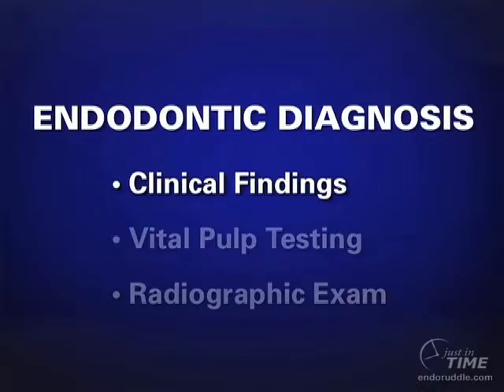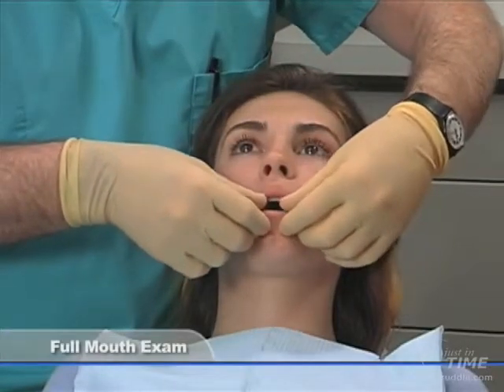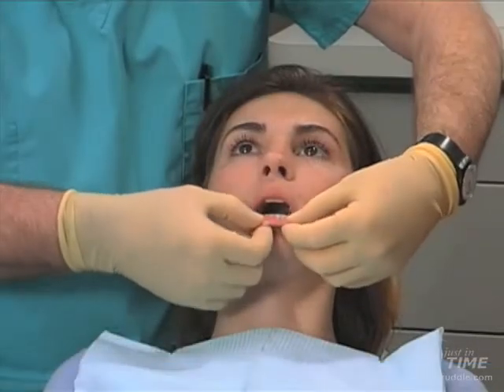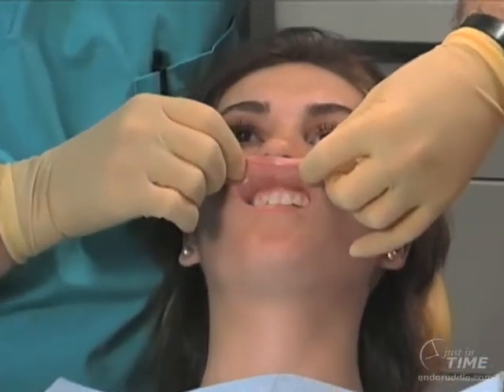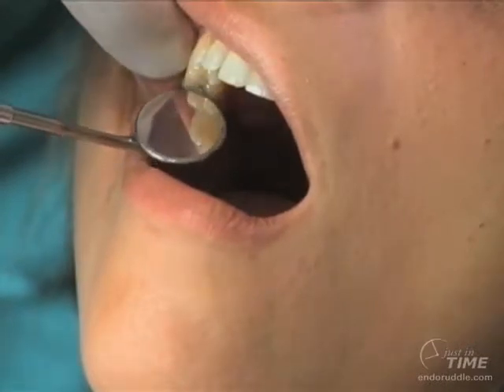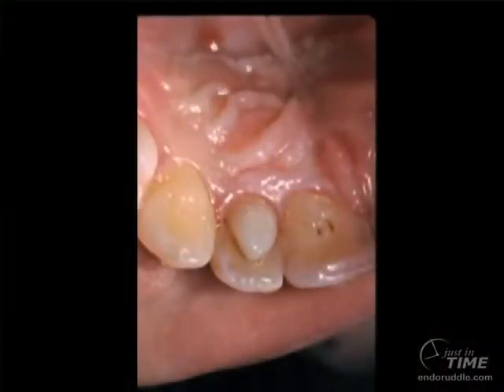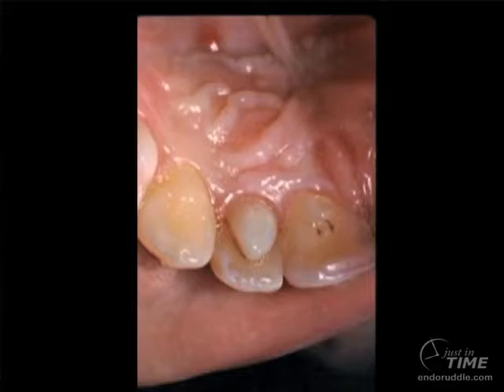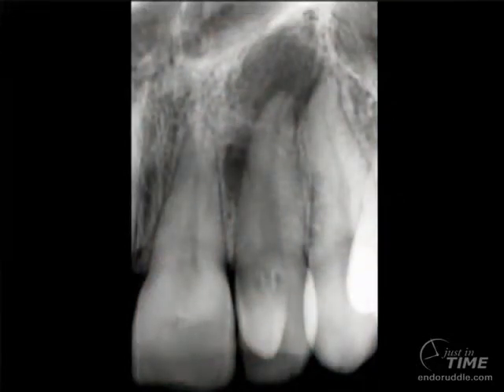Shape Clean Pack: Endodontic Diagnosis - Clinical Findings: Dr. Ruddle Advanced Endodontics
This lecture on endodontic diagnosis will focus on how to gather the appropriate clinical findings and treatment plan for no surprises. The three critical endodontic questions your receptionist should learn to ask your patients will be identified, especially those patients who call your office reporting a chief complaint. This segment will show numerous intraoral pathological conditions that, when identified, will help you better serve your patients.
today's topic is endodontic diagnosis this is something I want to encourage each one of you to become better at because my assertion is that our profession is excellent at finding tooth aches meaning patients that have symptoms and complain about it but we're not so good at finding irreversibly involved hopefully involve teeth that need into dykes and oftentimes were not so good at finding those if they're quiescent and if the patient's asymptomatic so in those instances there's a lot we can learn to better serve our patients because everything that you do beyond your initial diagnostic visits and you'll lay out your treatment plan everything is based on work you plan to do and the patient agrees to and oftentimes we're working on teeth and we have no clue as a profession whatsoever is going on in terms of the status of the pulp so an endodontic diagnosis we're always looking to assign the pulp a position on a continuum that varies from absolute total poeple health to irreversible gangrene necrosis and of course there are reversible conditions and there are irreversible conditions and that's what we needed to determine when we're doing endodontic diagnosis so the three things of enlight diagnosis are gathering clinical findings vital pulp testing and the radiographic exam but first I want to emphasize the importance of the chief complaint we need to be great listeners because our patients oftentimes can tell us a great deal about their experience which will tend to lead us to the differential diagnosis that solves their problem really what you're wanting to look for is what how long has it been hurting how bad has it been hurting and what makes it hurt let's go back how long has been hurting has he been hurting in the last two days has it been hurting the last couple weeks or has it been hurting for many months the second thing is how bad is it hurting literally asked patients on a scale of zero to ten zero you don't even know you have a tooth antennas as bad as you can imagine with a toothache where are they and finally you want to know what makes it hurt does it hurt spontaneously or is it elicited elicited would mean it's provoked the pulp is provoked by a cold stimulus or maybe something hot or maybe biting pressure as examples so really learn to listen to the patient's chief complaint in fact hears that this would be worth your time to do from here forward train your receptionist when patients call first acknowledge and thank them for calling but after the small chat is done and completed ask three questions we're sorry you're hurting but given that you're hurting get permission may I ask you three questions how long have you been hurting how bad would you say it hurts on a scale of zero to ten and finally what makes it hurt if you know these three things you'll even have your receptionist schedule these patients more intelligently because they're all gonna be intrusions into an otherwise busily scheduled day so emergencies can kill your schedule and they can make you work through lunch and late at night so to avoid some of that let's schedule intelligently and we can do that by asking those three questions the first part of the in atonic exam would be just the clinical findings and we all know about that but it's important to review what it is that we want to look at and I like to gently grasp the lips and pull them down in the case of the mandible or up in the maxilla and look way up into that vestibule and you're looking for swellings sinus tracks staining we can break out our mouth mirror and start moving it around just a cursory get a pretty good glance at some of these teeth and if you see in this lateral incisor this unusual anatomical cingulum look really high up in the vault and you'll notice there's a little red a few millimeter in diameter circumscribed ready circle and that is a sinus tract that's draining from this lateral incisor let's look at the radiograph that corresponds to this clinical view in this radiograph you can see of the lateral incisor you can notice